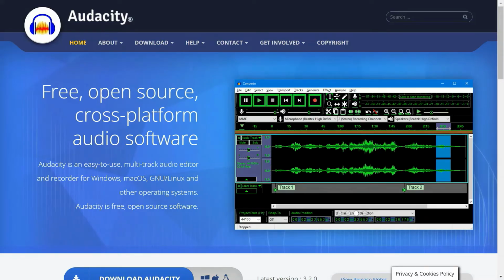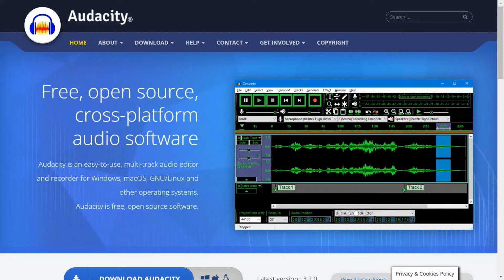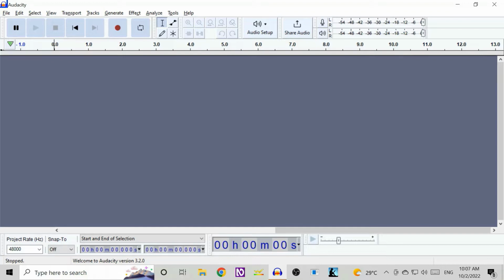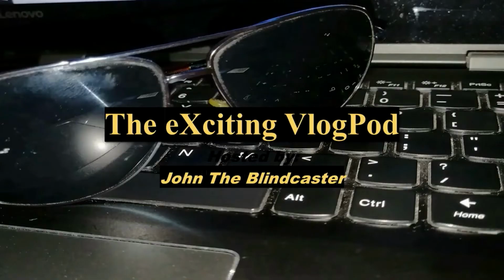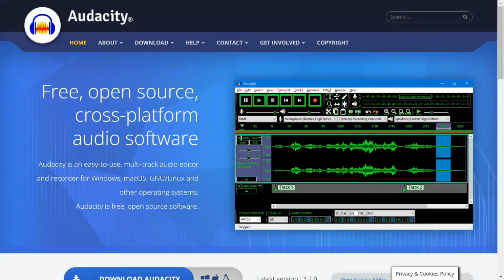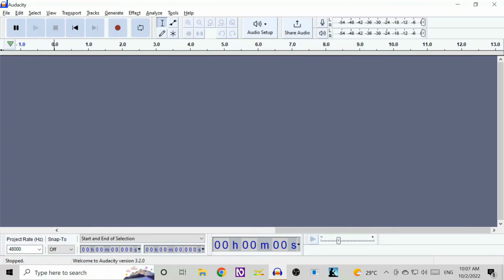AUDACITY FOR THE BLIND [AUDIO EDITING ENGLISH TUTORIAL PART2 ADDING MUSIC & AUDIO DUCKING]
timestamps 00:00 call to action
00:28 what to expect in this tutorial
02:57 adding loudness and reverb effects
05:49 knowing the track duration
06:25 importing files
08:15 muting and unmuting tracks
09:19 editing background music
13:06 adding audio ducking and inserting silence
19:43 exporting files
23:20 important reminders and informations

In this video, you will be able to learn how to do advance trimming, adding loudness and reverb effects, adding and editing background music, inserting silence, importing and exporting files and adding audio ducking effects.